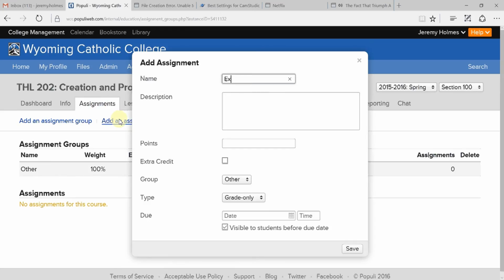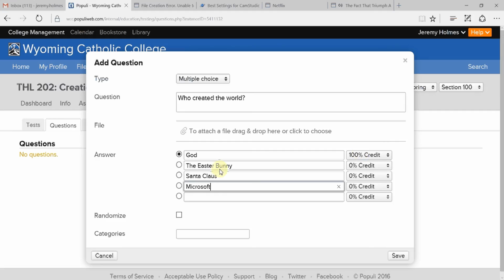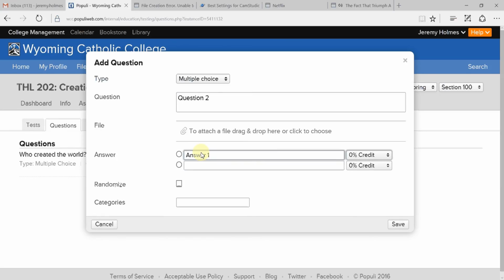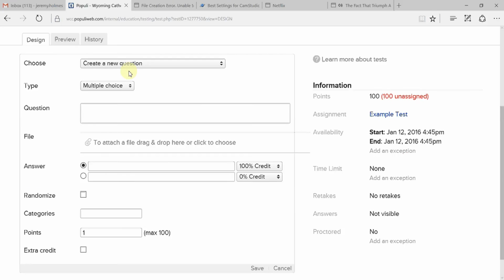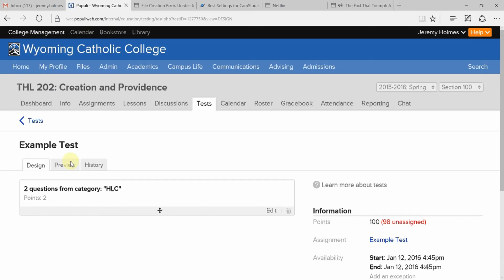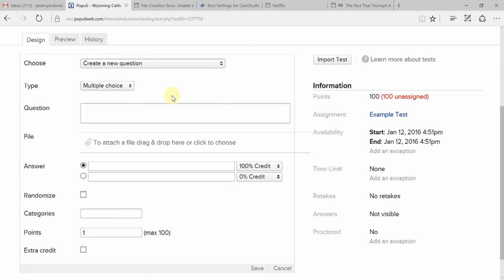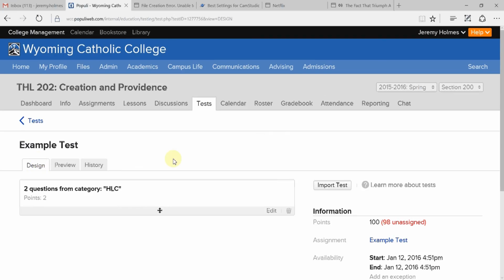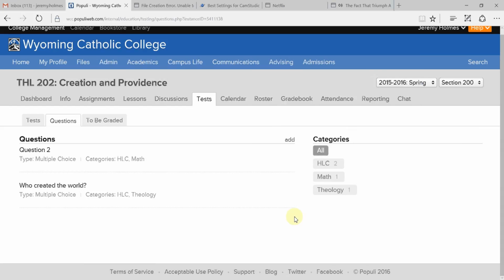PopuliTest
This video explains how to create a test in Populi.